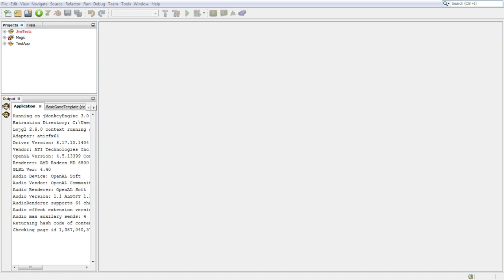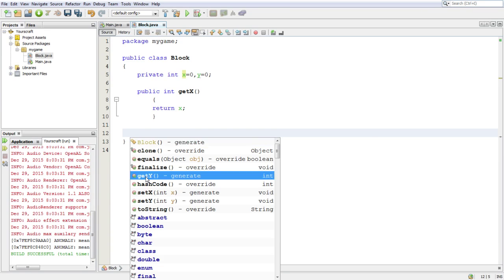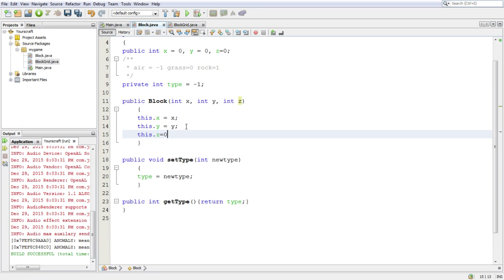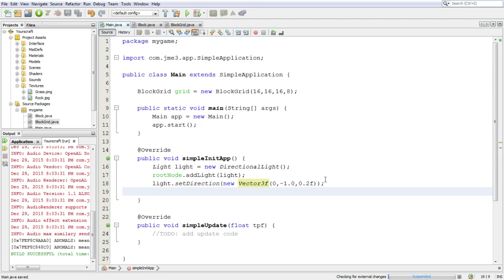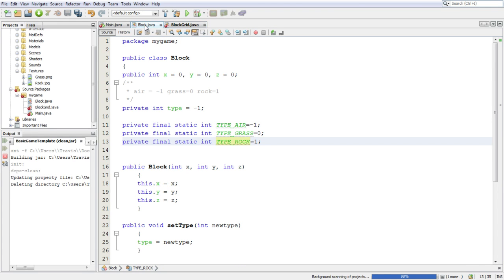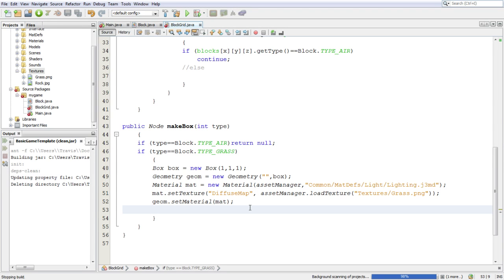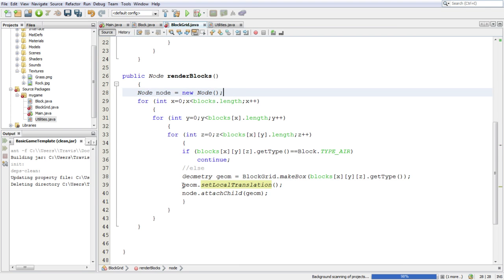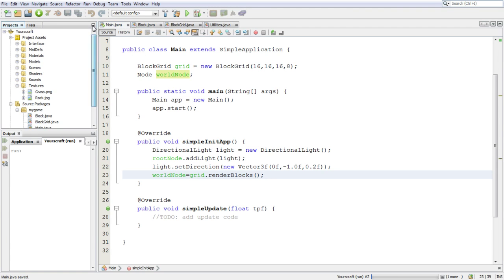Programming 101: Making Minecraft: Pt 1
First part of our Minecraft experiment. The IDE bugged out halfway through so I was unable to run it.